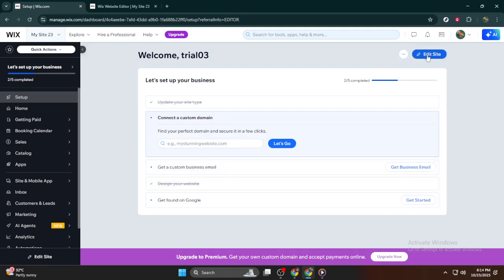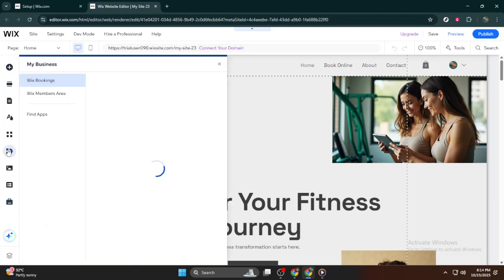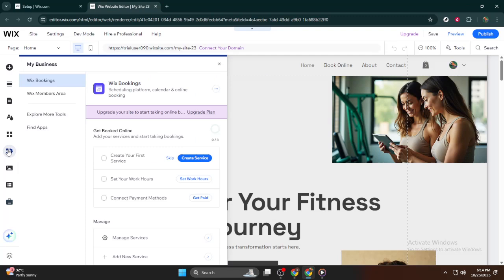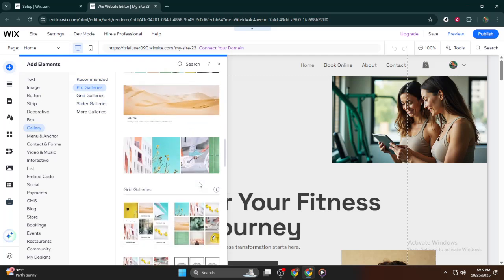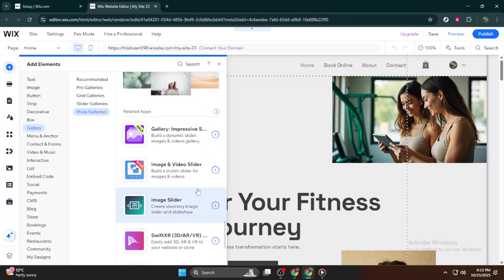How To Add Multiple Filters To Collection Page On Wix 2025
🛍️ How To Add Multiple Filters To Collection Page On Wix (2025 Step-by-Step Guide)
Want to let customers filter products by size, color, price, category, or tags on your Wix store? In this 2025 updated tutorial, I’ll show you how to add multiple filters to your Wix collection page, using Wix Stores, Wix Filters, and optional Velo custom filtering.

✅ What You’ll Learn:

How to enable product filters in Wix Stores (2025 update)

How to add multiple filters (price, size, color, category, tags, brand, etc.)

How to use Wix Filters App or Product Options & Collections

How to create custom filter menus with Velo (optional)

How to add collapsible filters or sidebar filter sections

How to test filters on desktop & mobile

🛠 Step-by-Step Guide (Quick Overview):

Open Wix Dashboard → Store Products

Go to Collection Pages → Filter & Sorting Settings

Enable Show Filters on your product gallery

Add filters like Price Range, Size, Color, Material, Rating, Shipping, Sale Items

Customize filter layout: sidebar, dropdown, horizontal toolbar

(Optional) Use Wix Filters App or Velo code for advanced filter combinations

Save → Preview → Publish your site

📌 Advanced Tips (Pro Features):

Create dynamic product categories using Wix CMS Collections

Use tags & product fields to make more detailed filtering

Add a Clear All Filters button for better experience

Use sticky filter sidebar so it stays visible while scrolling

Test filters on mobile view — adjust layout if it overlaps products

🔍 SEO Keywords / Tags:

add multiple filters wix, wix collection page filters, wix product filter tutorial 2025, filter products by size and color wix, wix advanced product filters, wix velo filtering, wix ecommerce filters, how to add sidebar filters on wix

📢 Call To Action:

💬 Comment if you want the Velo filter code template or custom filter bar